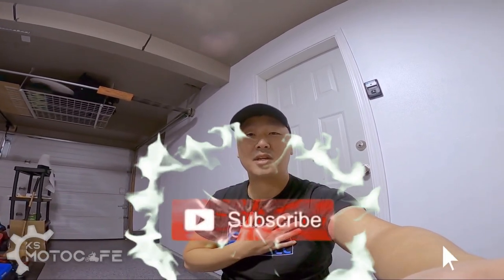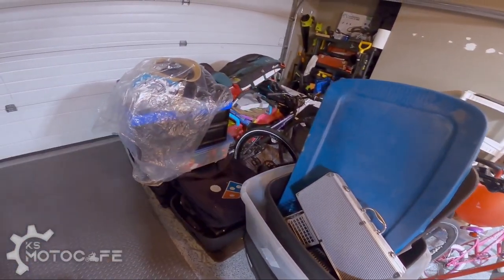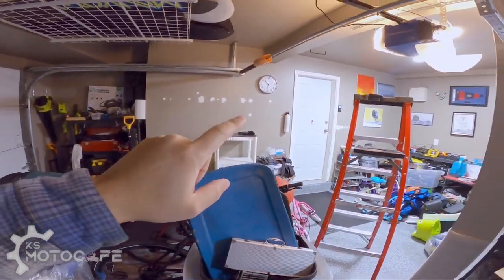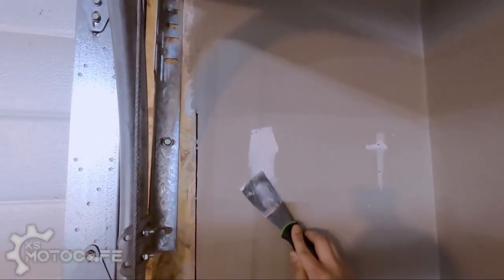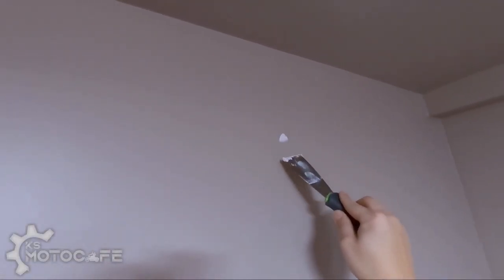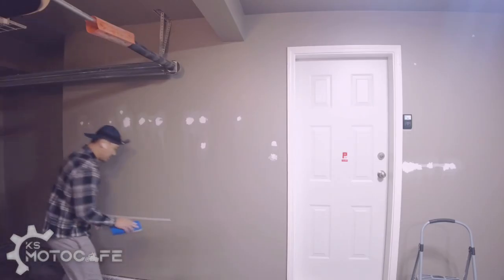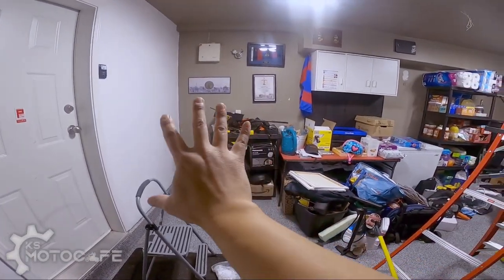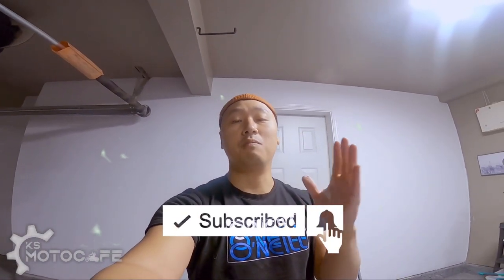Painting the Garage (my first time painting 😅) | Garage Makeover Ep 2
Shamefully, this was my actual first experience getting to paint an interior wall as a beginner. I watched a few youtube tutorials to teach myself how to paint a wall as a beginner and in this DIY vlog, you will see how well that turns out. I go over what tools you need to start painting and how to paint the walls. After three coats of paint however, my little mistakes seemed to have disappeared but not without any lesson's learned.

If you have any pro tips or criticisms let me know below!

00:00 Painting for a Beginner
01:14 Garage Makeover Update
02:40 Garage Decluttering
02:55 How to Patch Up Drywall
04:56 Sanding the Wall for Painting
05:35 Things You Need To Paint
07:07 Brush Painting The Walls
08:00 Roller Painting The Walls
09:36 Garage Door Issue Update
10:28 Final Coat of Paint
10:44 What I learned from painting for the first time

Motorcycle: 2020 Harley Sportster Iron 883